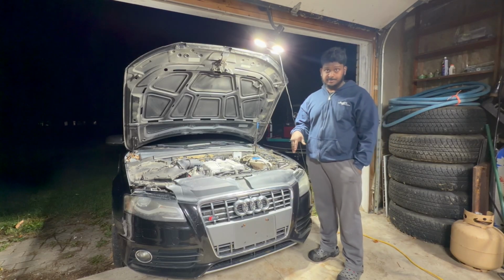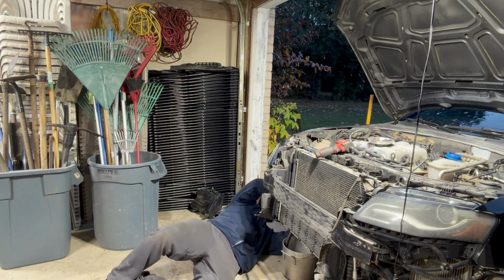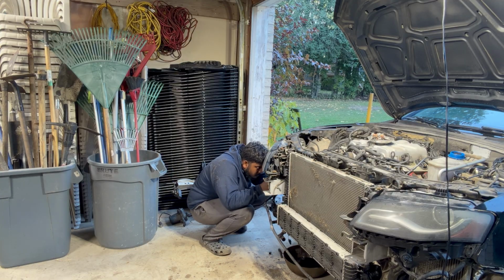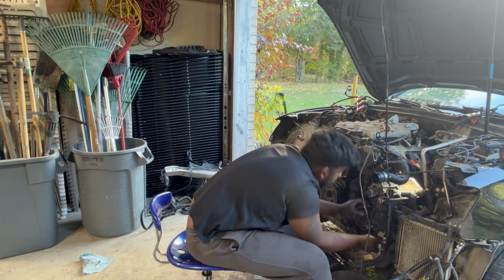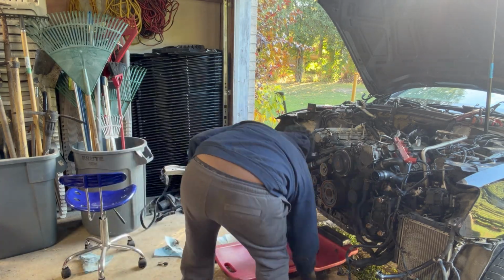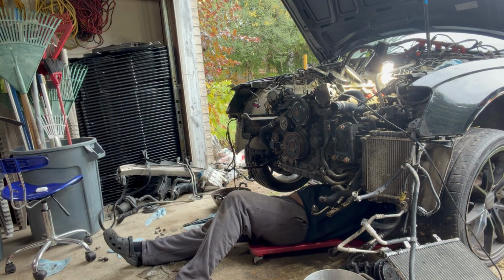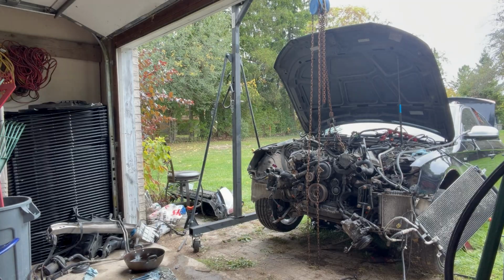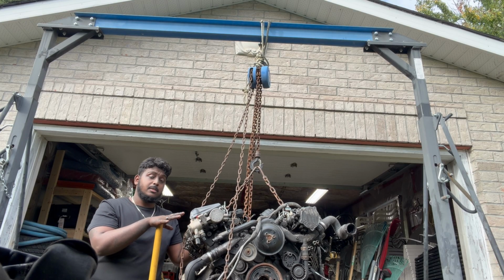Part 2: B8 Audi s4 ENGINE PULL DAY!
@Mechani_Cole check out his channel on in depth on engine only removal